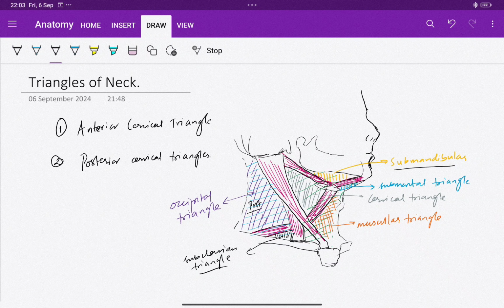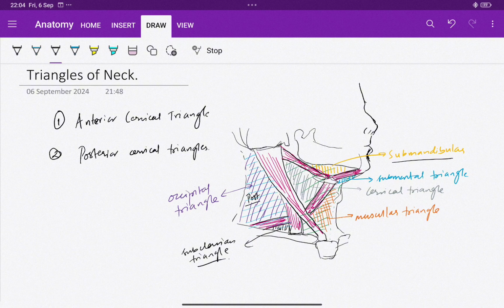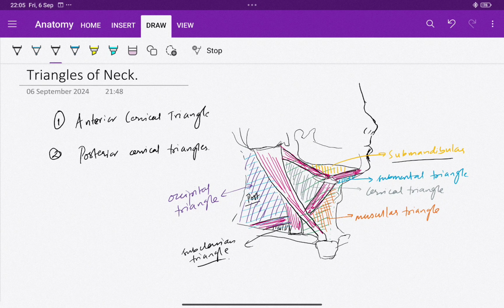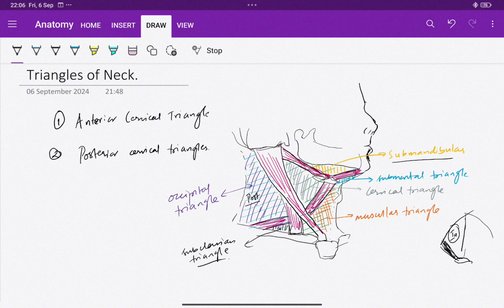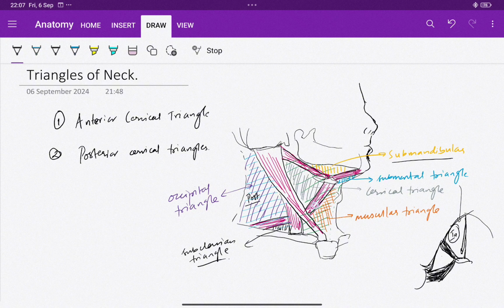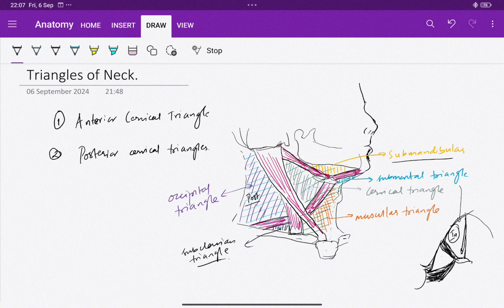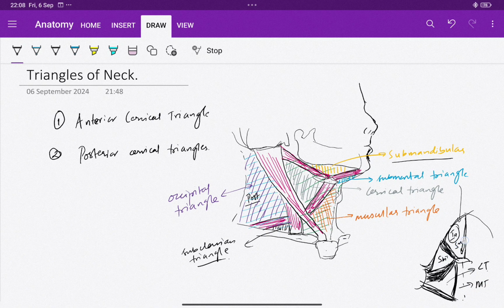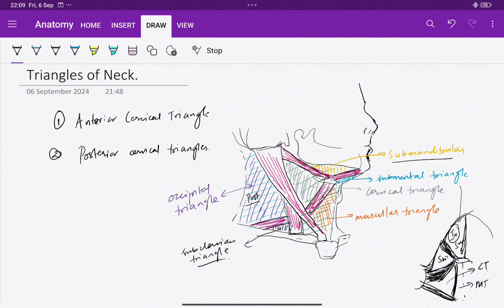Triangles of Neck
small summary about different Triangles of neck